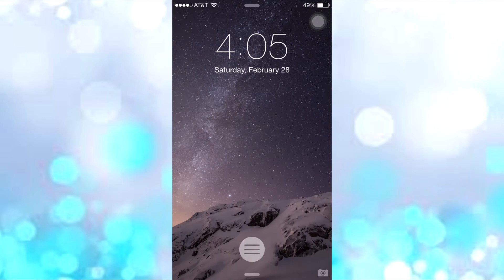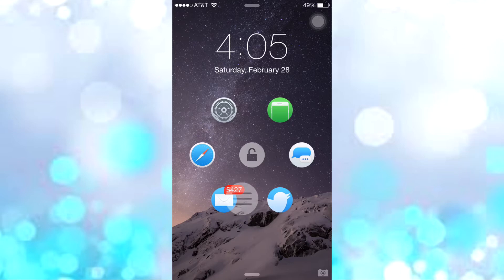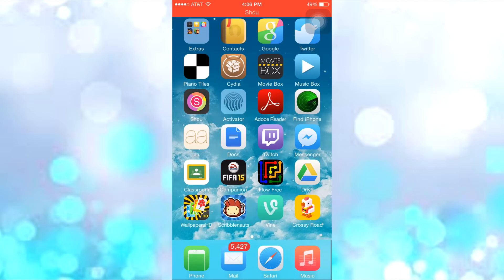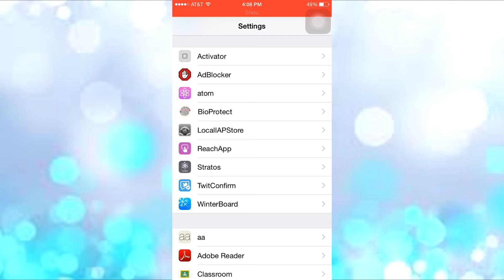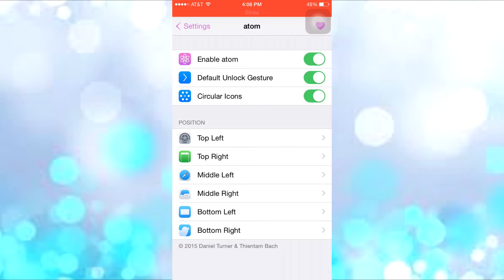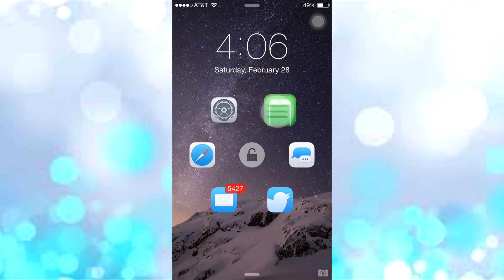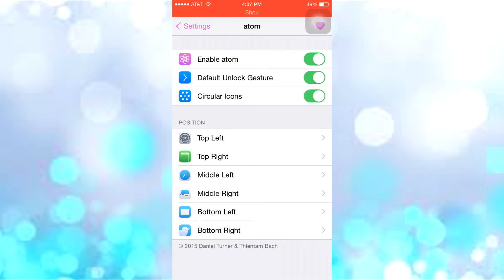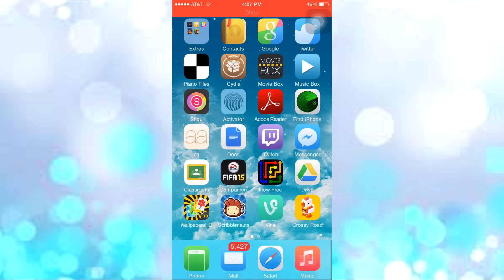Atom(iOS 8)-UNLOCK FAVORITE APPS FROM LOCKSCREEN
The Name of the Tweak:
1.Atom(iOS 8)$2.99)